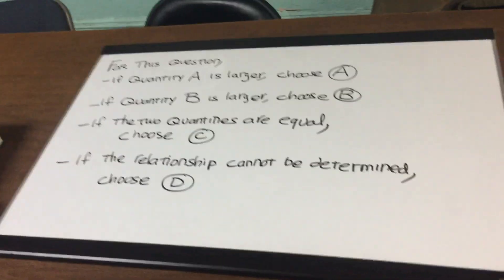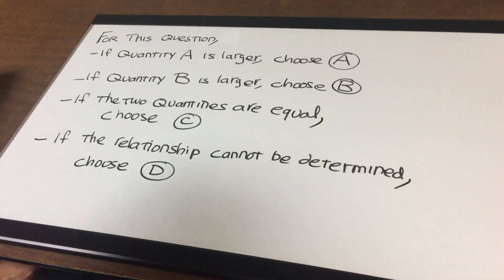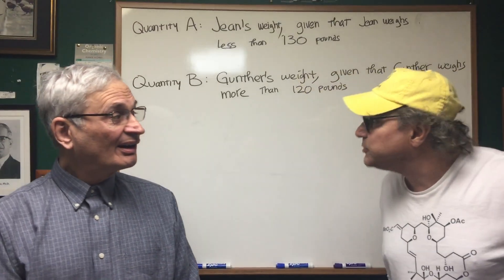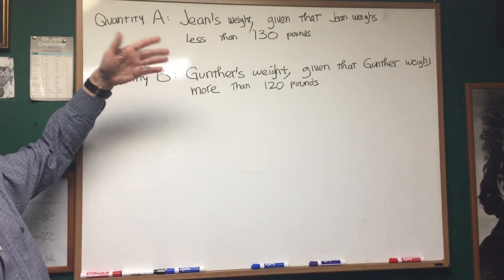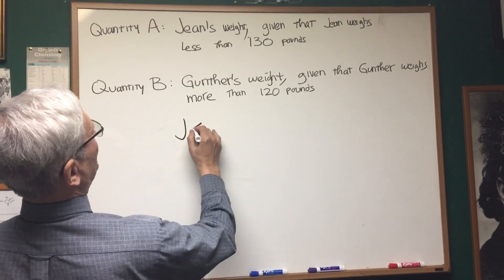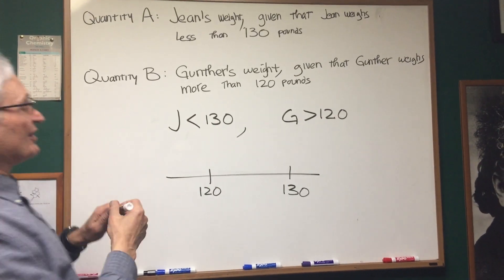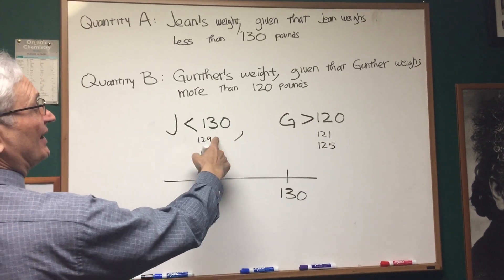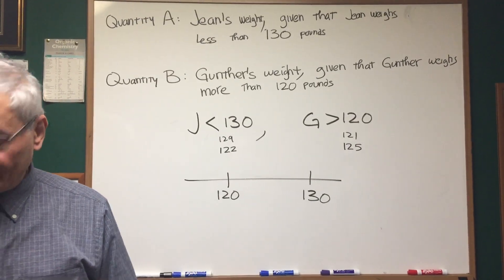Comparison Question 3 DAT - DAT Destroyer - Orgoman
Follow us you YouTube

1. Destroyer Books

2. Classes and online tutoring

3. Study Group